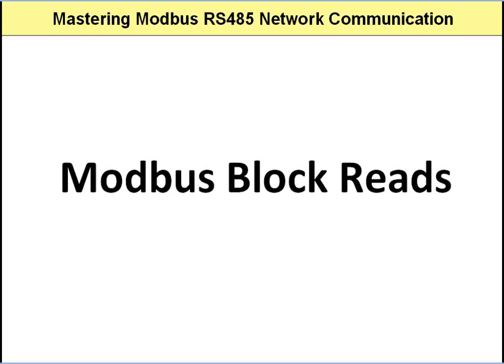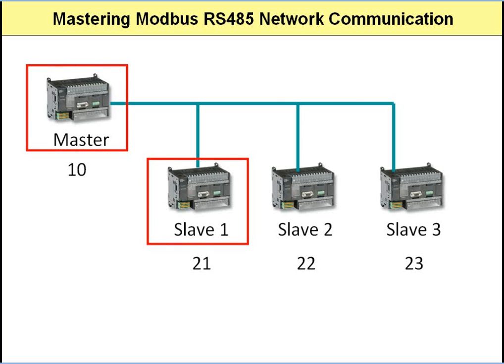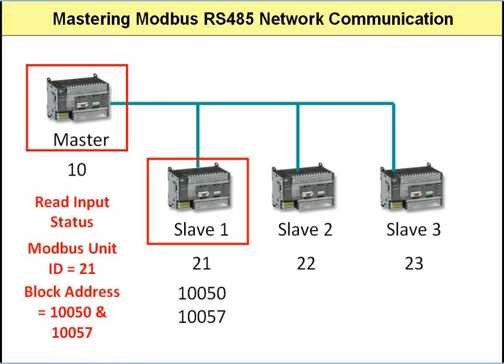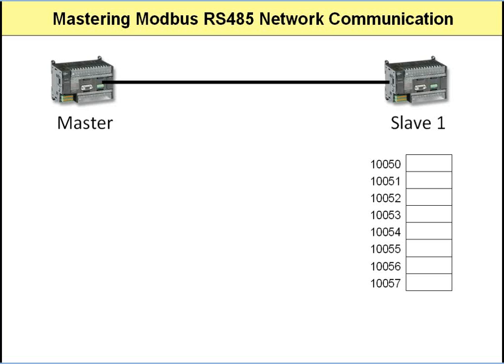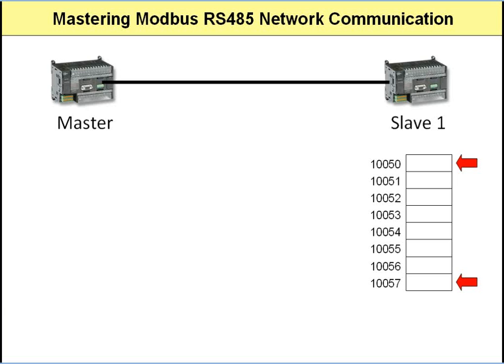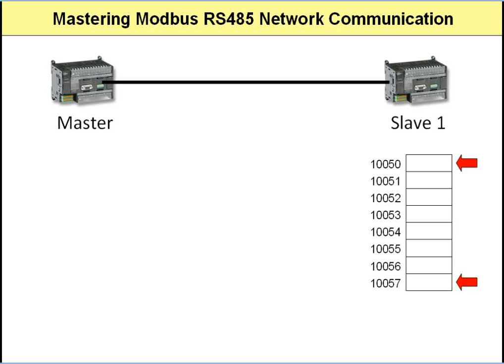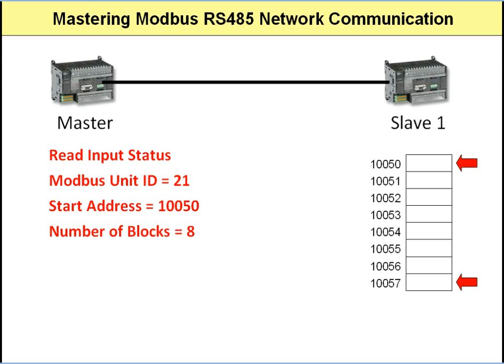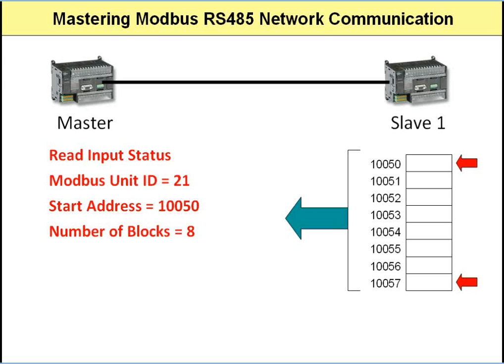Modbus Block Reads